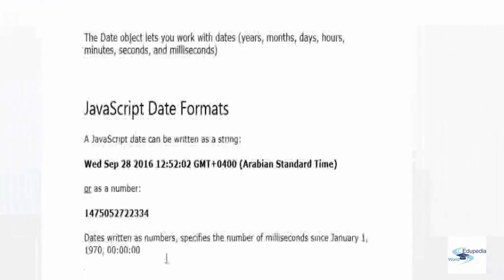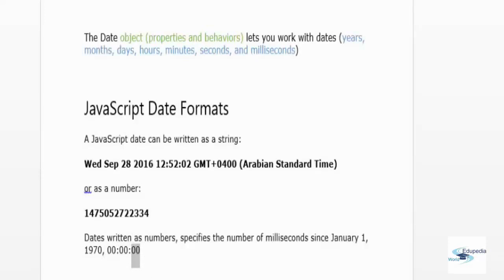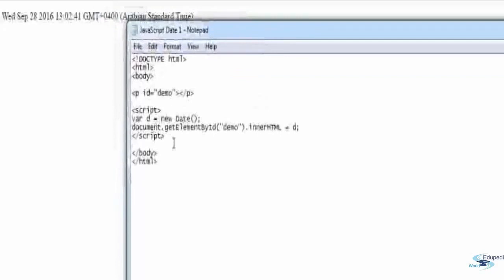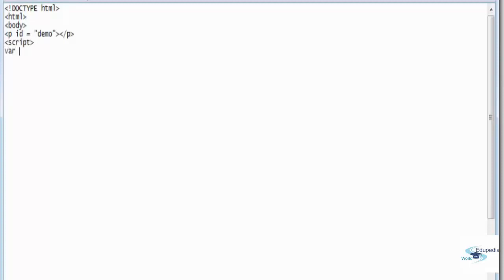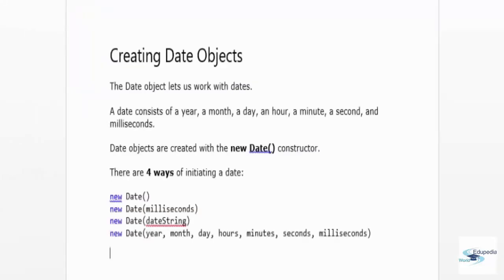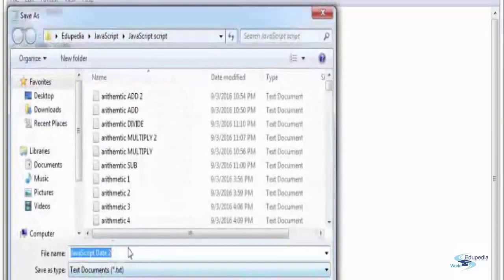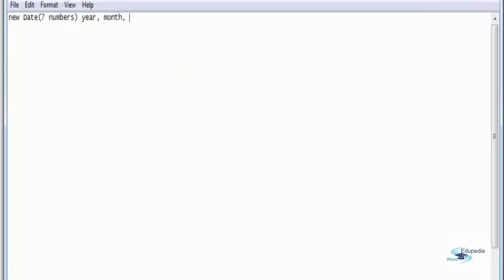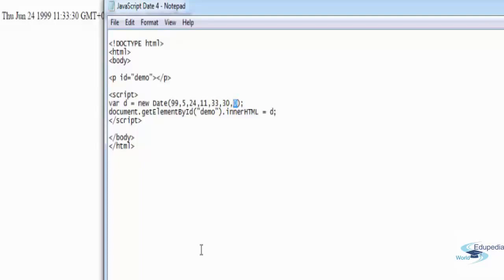JavaScript | Date | Part 1 | Date String | Lecture 25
JavaScript | Date 1 | Date String | Lecture 25
Course-Outline:
Date Object Introduction (00:00:00-00:03:28).

Date Object Example 1 (00:03:38 - 00:05:35).

Date Objects Example 2 (00:08:30 - 00:10:51).

Creating Date Objects (00:11:20 - 00:12:13).

Date Objects Example 3 (00:12:23 - 00:15:21).

Date Objects Example 4 (00:16:57 - 00:21:02).